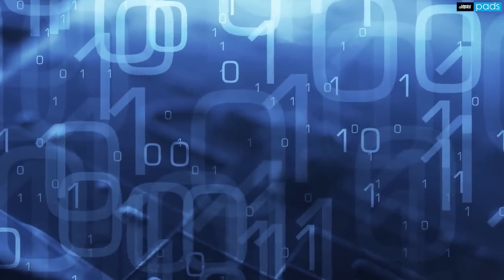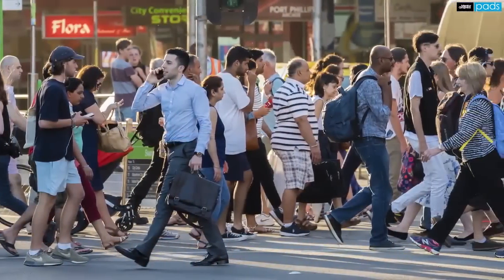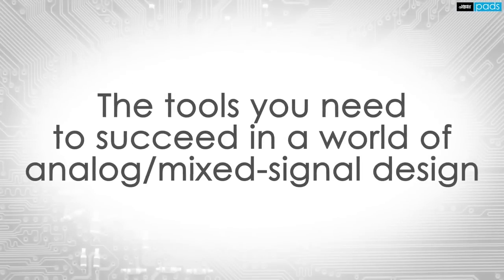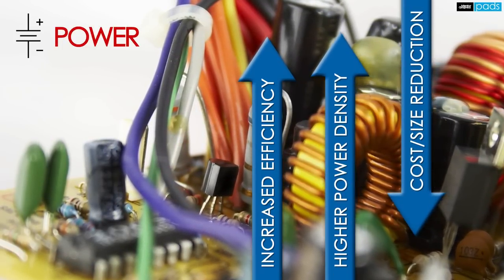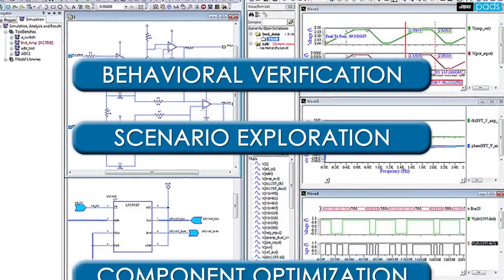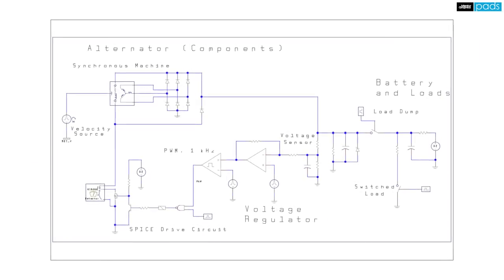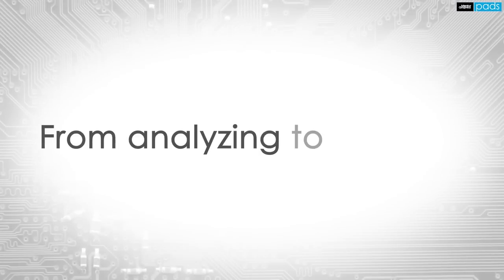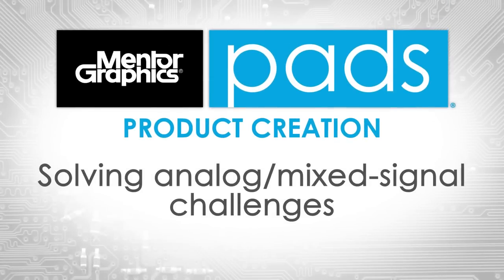Solving Analog/Mixed-Signal Challenges -- Mentor Graphics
Solve today’s circuit-design challenges with a combination of powerful schematic design and advanced simulation technologies.